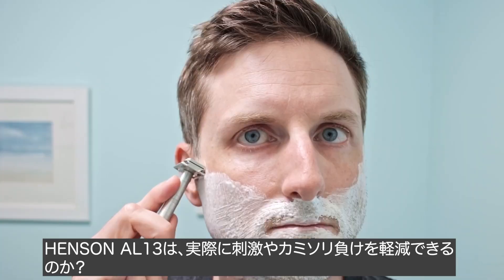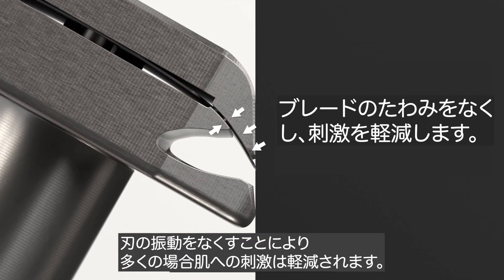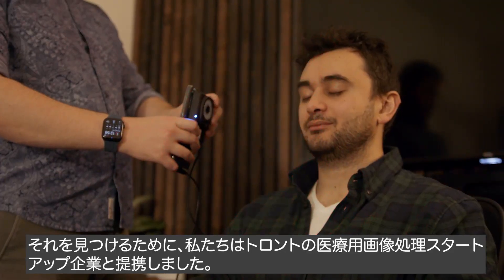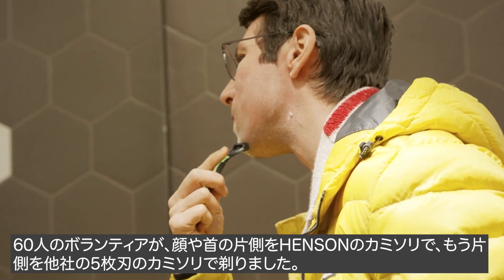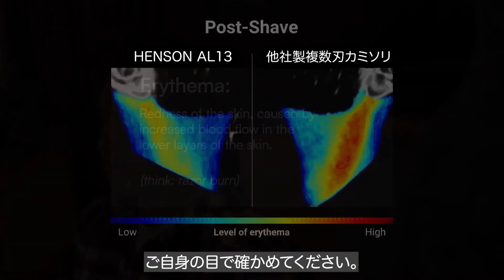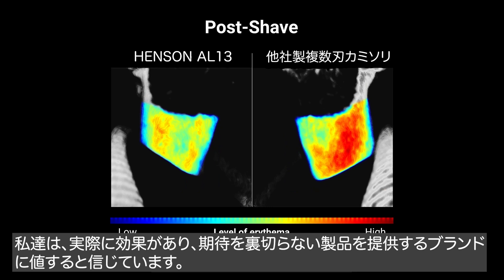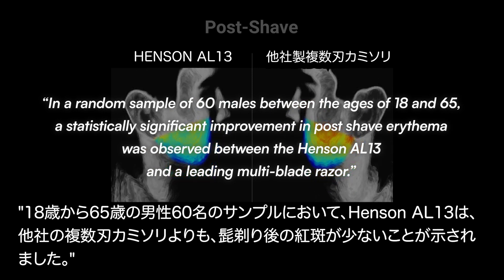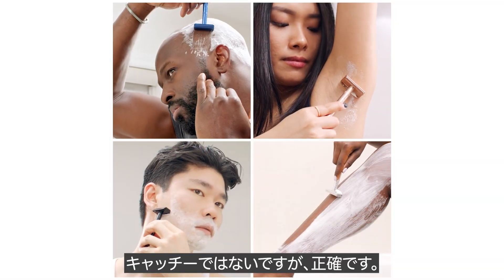HENSON SHAVINGはなぜ肌に優しいカミソリなのか？科学的に解明をいたしました。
HENSON SHAVINGが肌に優しいカミソリであるかを、トロントの医療用画像処理スタートアップ企業の協力のもと科学的に解明いたしました。